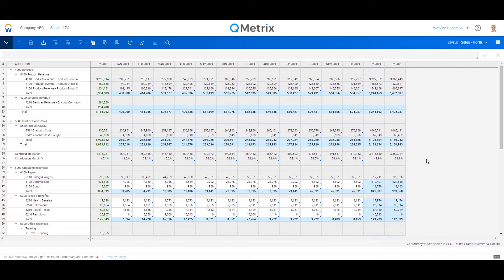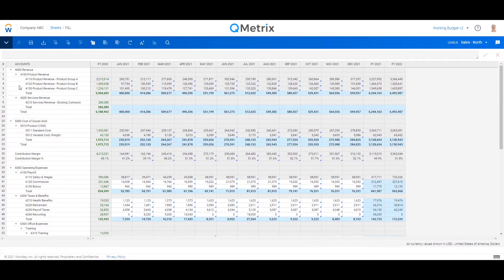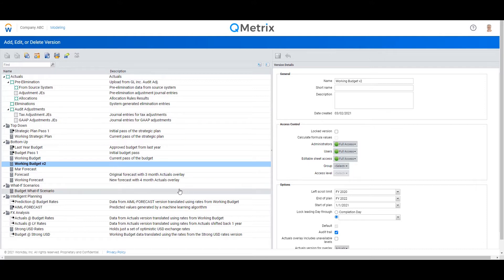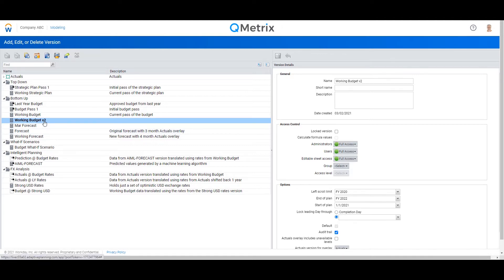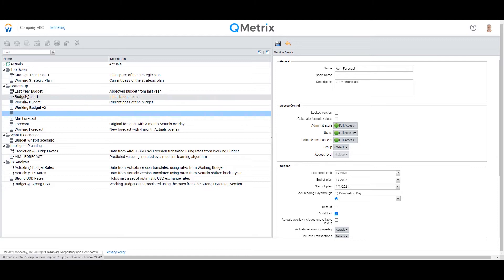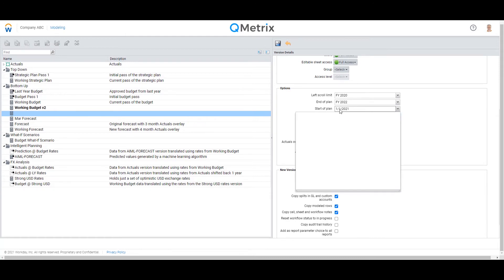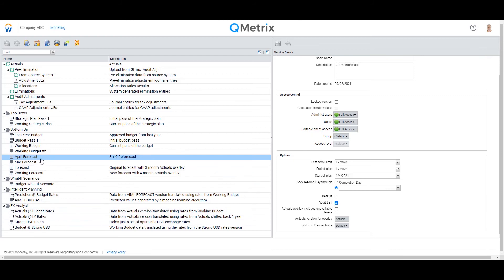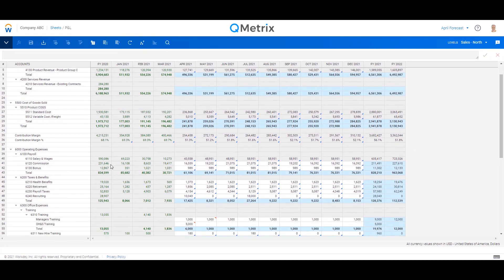Exploring Version Management in Workday Adaptive Planning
In this video, we demonstrate one of the most widely used functions of Workday Adaptive Planning – the version management feature. The feature enables users to cut and create different budget versions and forecast versions and roll them over. This includes creating long range plans, strategic plans and what-if-scenarios.

00:00 Intro
00:40 PNL input template
01:07 Version management
02:05 Creating a new plan forecast
02:26 Access controls - version locking
03:19 Adjustments to the plan
04:20 Viewing adjustments reflected in the plan